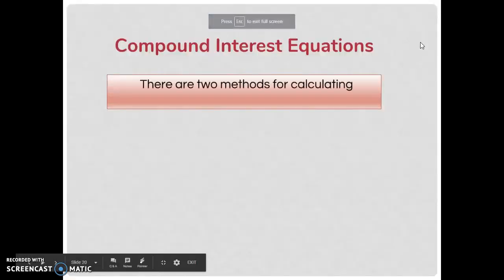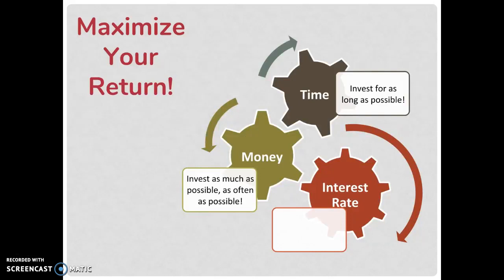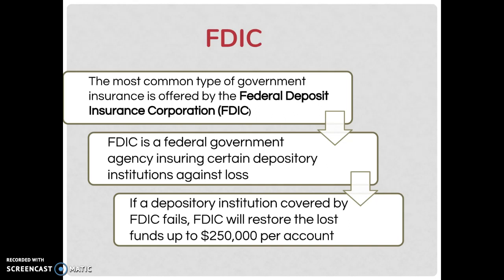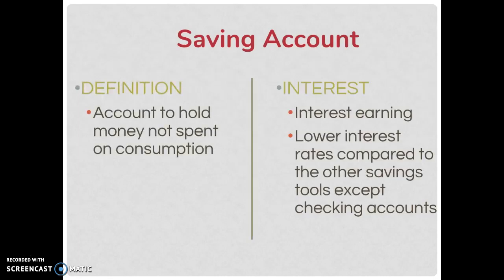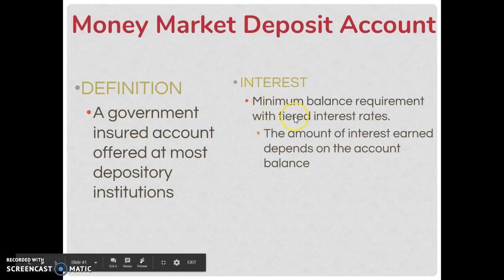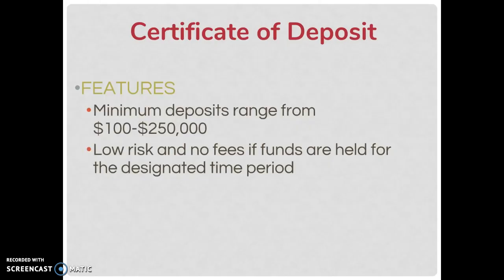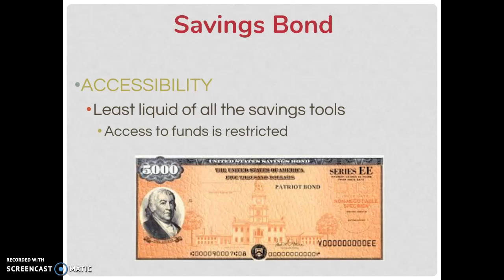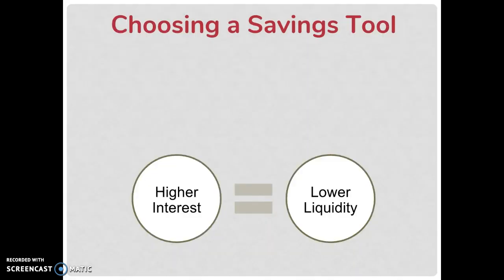Module 3- Saving Tools (Part 2)